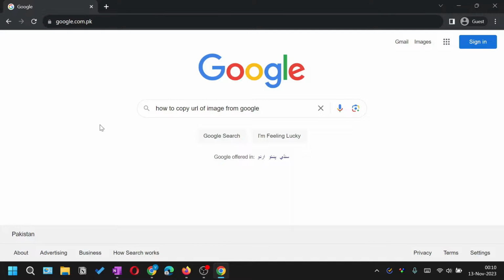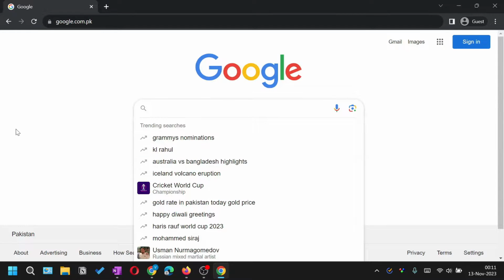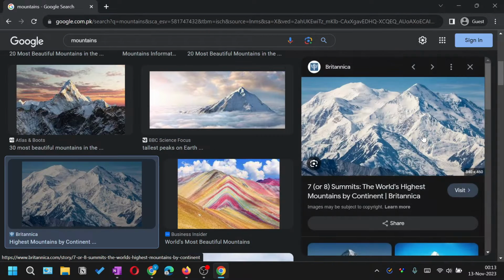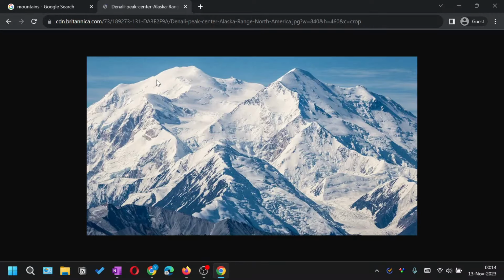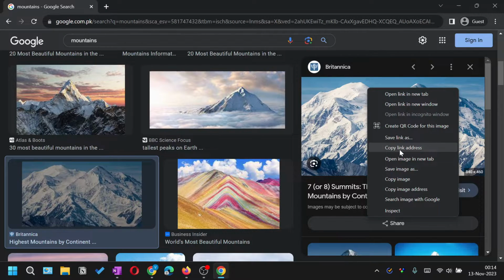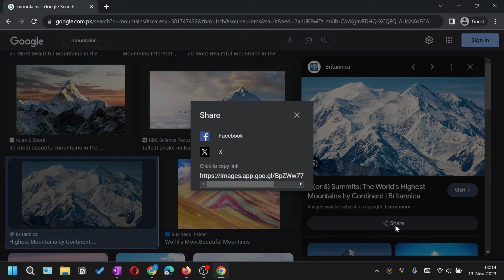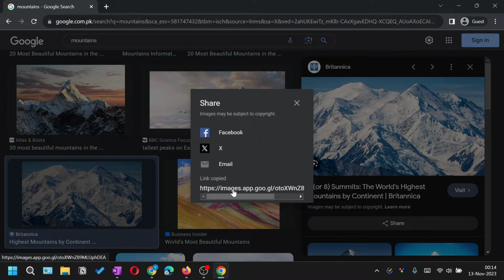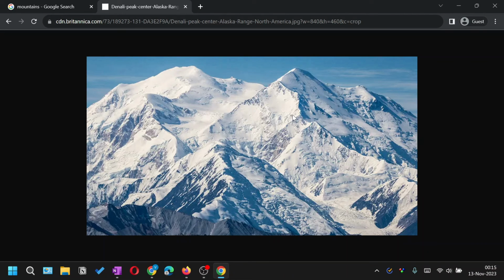How to Copy URL of Image From Google